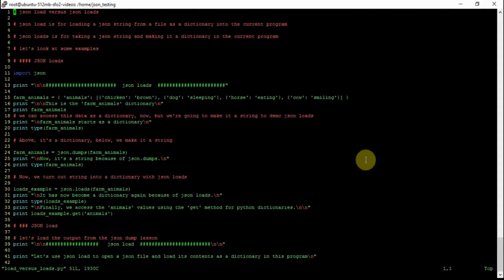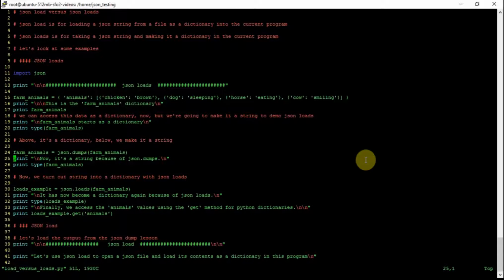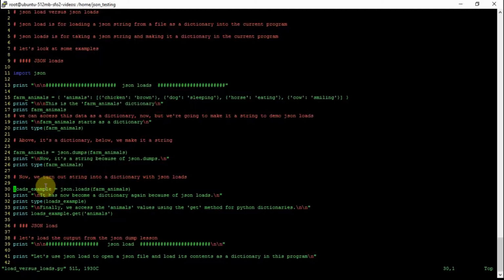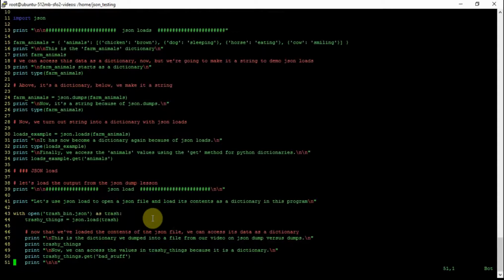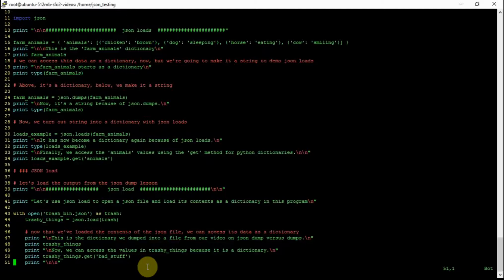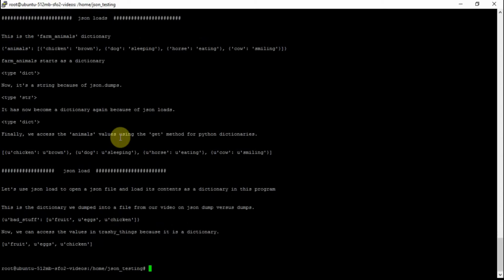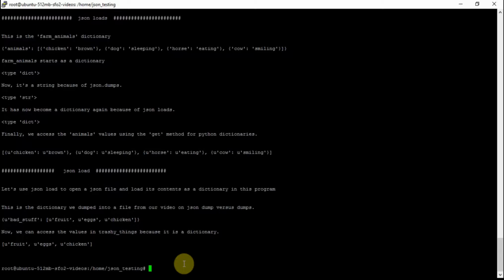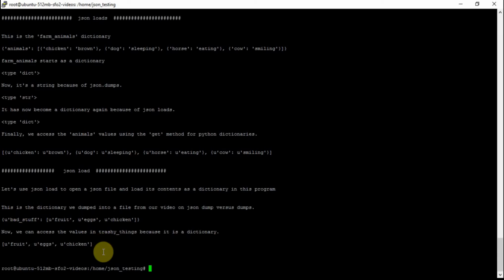python: JSON: loads versus load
A demo and explanation of JSON loads method versus load method in python.